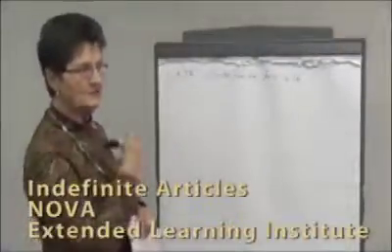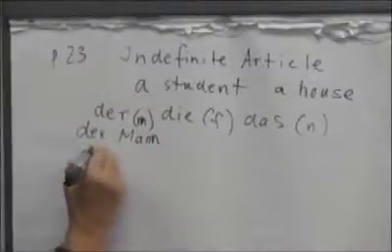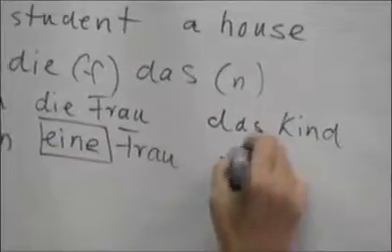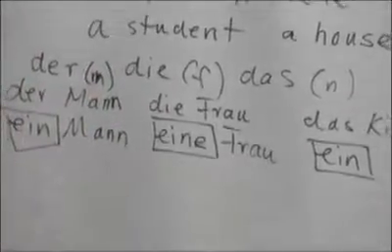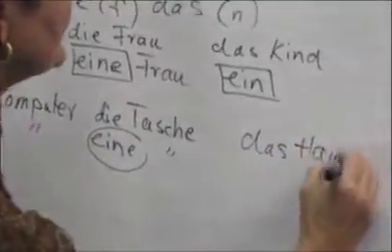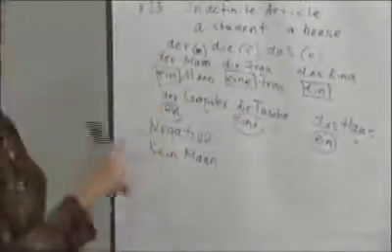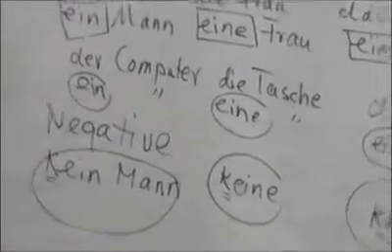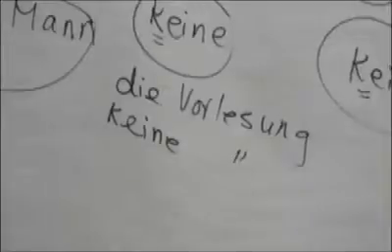CH1 - Indefinite Articles/Negation